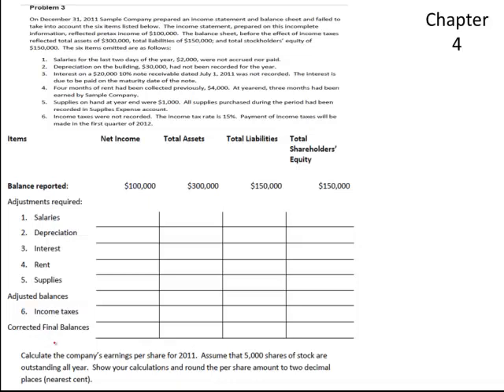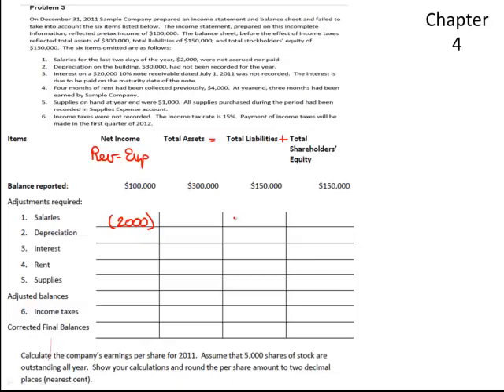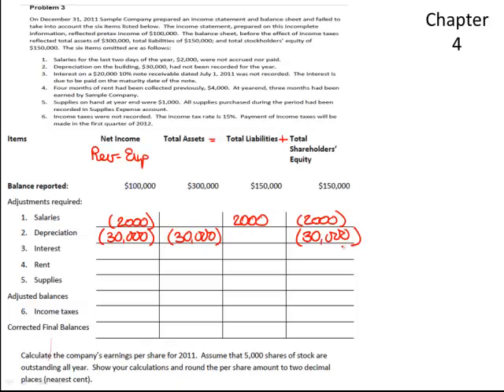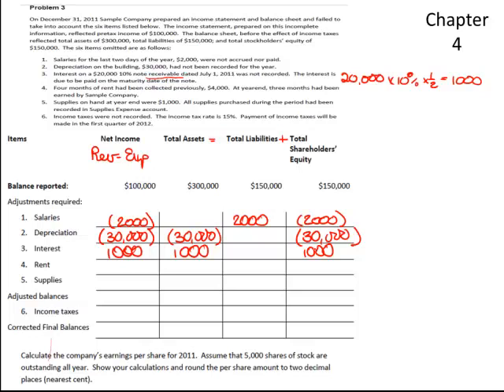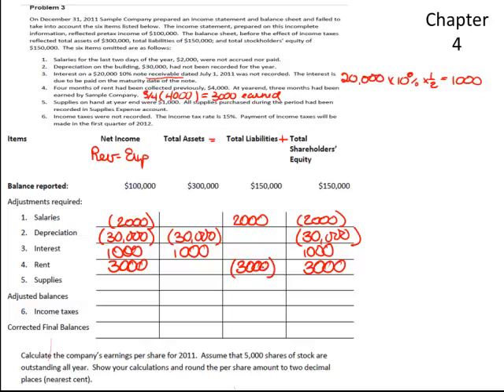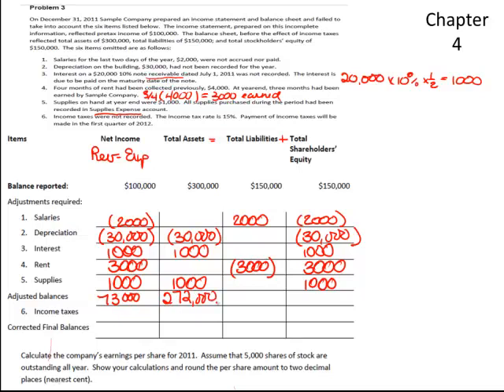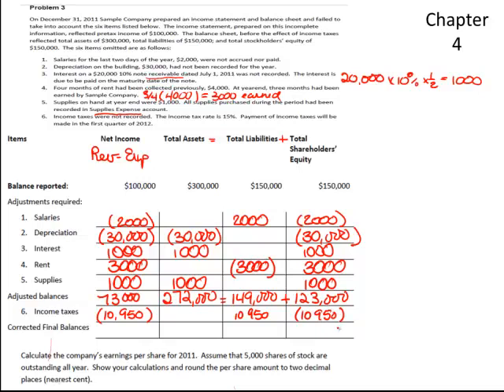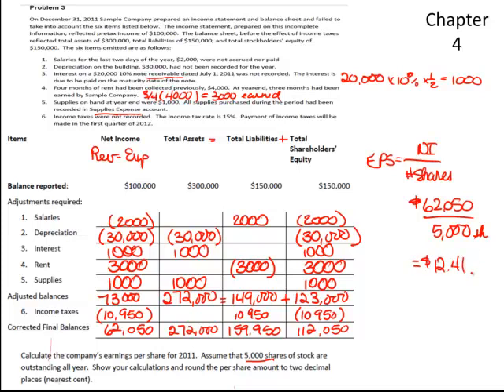Correcting Financial Statements